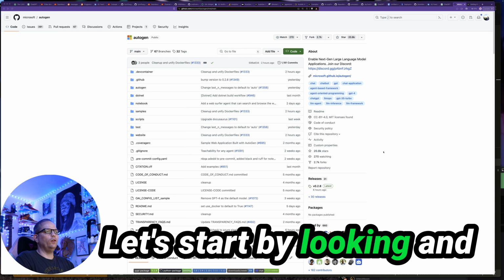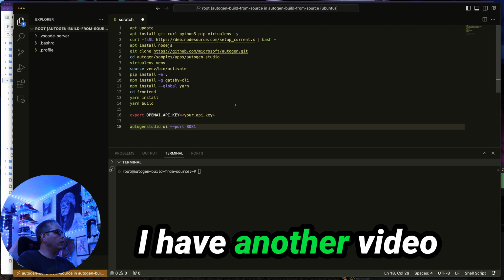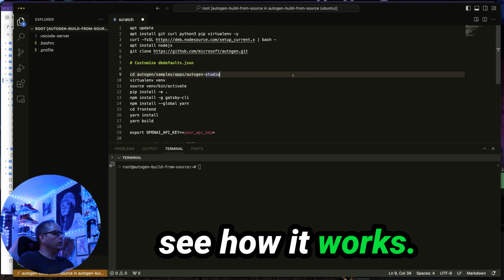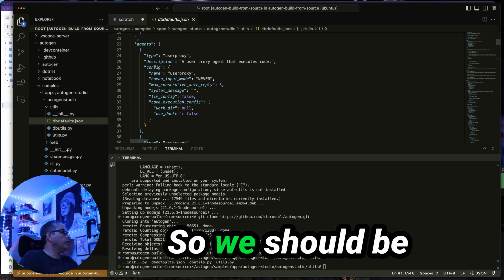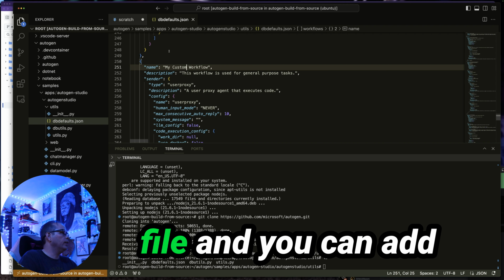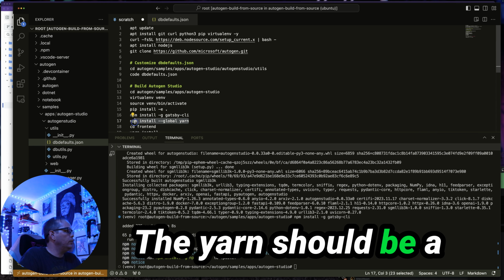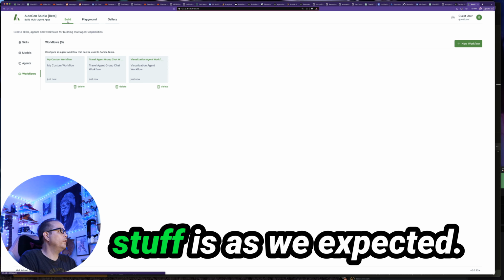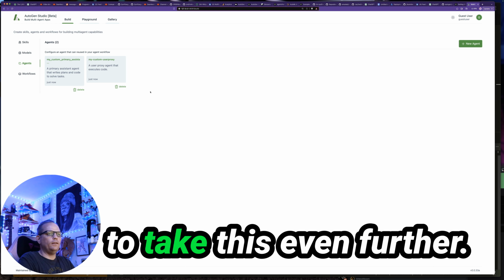AutoGen Studio Unleashed: Streamlining DevOps with Text-Based Configuration step-by-step tutorial!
🚀 Dive into the cutting-edge world of AutoGen Studio with our detailed tutorial! 🌟 Perfect for developers, AIOps and DevOps enthusiasts! 💡

Discover the ease and efficiency of setting up and customizing AutoGen Studio using text-based configurations. 💻 This video offers an in-depth exploration of configuring models, agents, and workflows in a text file for seamless AutoGen Studio operation. 📝

Whether you're aiming for consistency in your setups, sharing configurations across teams, or exploring containerization for enterprise use, this guide is packed with practical insights. 💼 From basic installations to intricate customizations, join us to unlock the full potential of AutoGen Studio in a Kubernetes and vSphere environment. 🌐

00:00 Introduction to Autogen Studio Configuration
00:26 Reasons for Pre-Configuring Autogen Studio
01:33 Finding Documentation and Roadmap for Autogen Studio
02:23 Cloning the Autogen Repository
05:07 Customizing the dbdefaults.json File
07:46 Building Autogen Studio from Source
18:57 Running Autogen Studio and Checking Customizations
20:33 Potential Use Cases and Future Plans
22:30 Conclusion and Next Steps